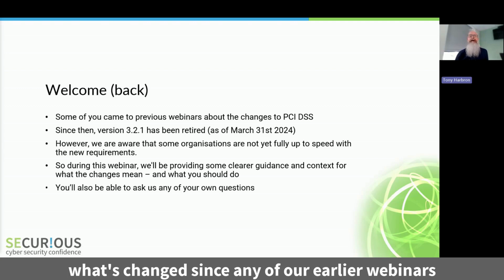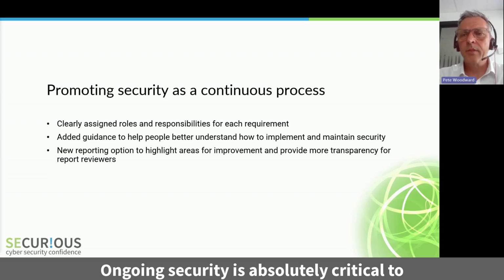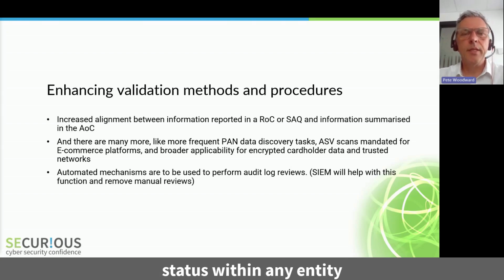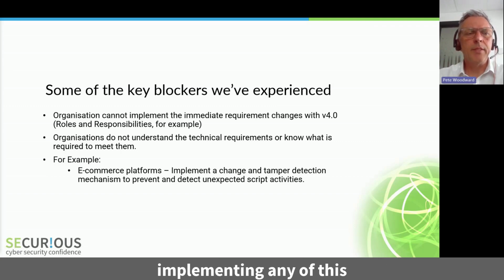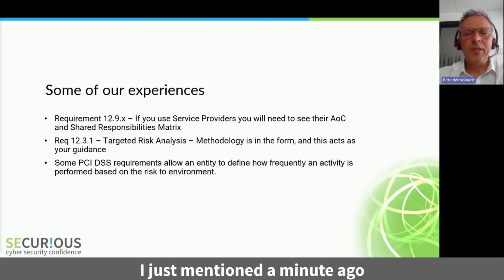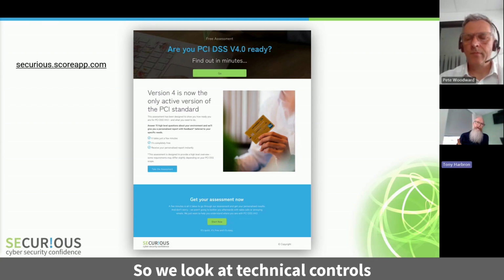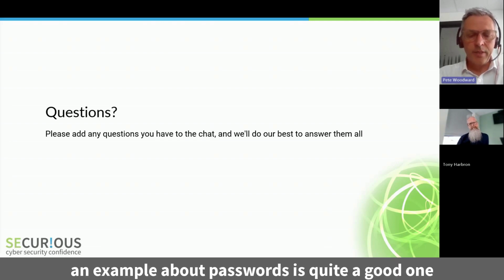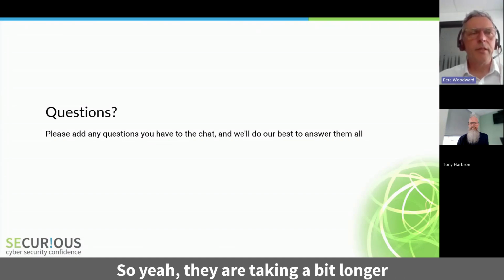Achieving Compliance with PCI DSS v4.0 now that 3.2.1 has Been Retired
It’s happened – the transition period for PCI DSS v4.0 is now over, which means version four is the only active version of the PCI standard.

However, despite the fact version 3.2.1 has now been retired, many organisations are not yet up to speed with the new requirements.

We hosted a webinar to provide you with a clear understanding of the revised requirements and offer a practical roadmap for achieving compliance. Here is a recording of that webinar.

This video covers:
Key changes introduced in PCI DSS v4.0 and their impact.
Understanding your responsibilities and options
Strategies for a smooth transition to version four
Q&A session with Pete, the region’s only Qualified Security Assessor (QSA)

Benefits of Attending:
Gain a foundational knowledge of PCI DSS v4.0 requirements.
Identify potential risks and vulnerabilities in your current systems.
Develop a practical action plan to achieve and maintain compliance.
Learn best practices for ongoing data security management.